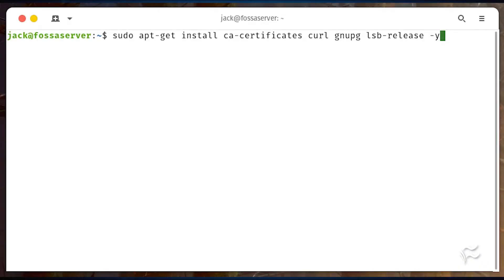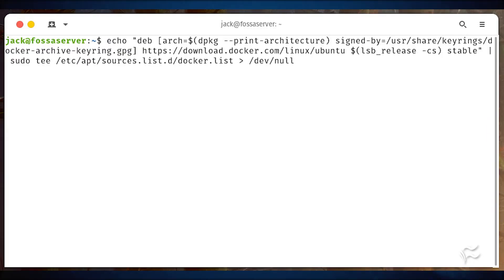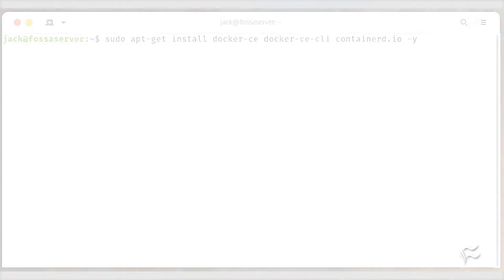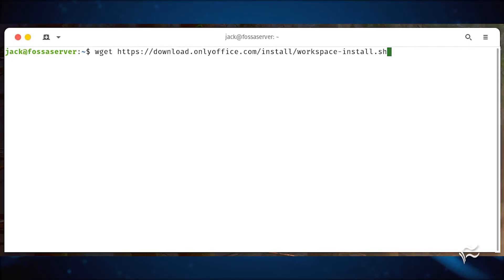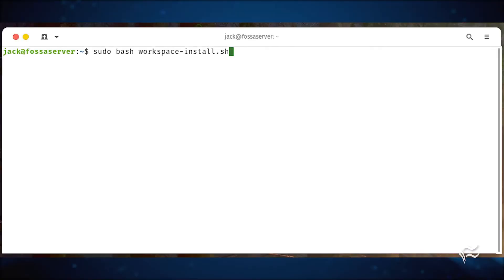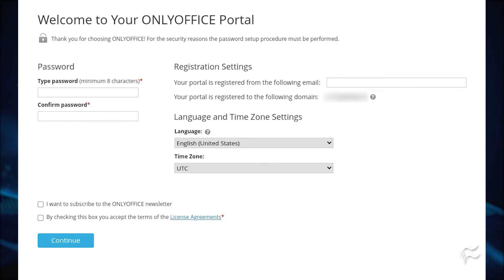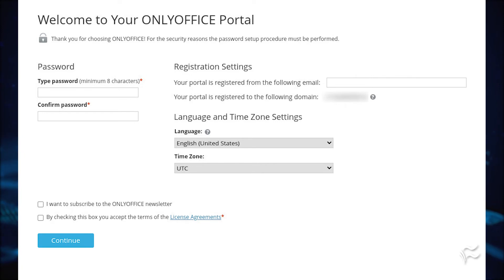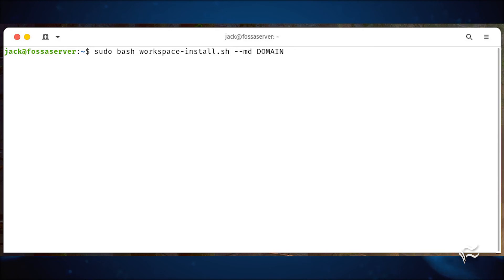How to deploy the new release of ONLYOFFICE Document Server with Docker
Looking to replace Microsoft Office or Google Workspaces? ONLYOFFICE has the potential to be a perfect solution.